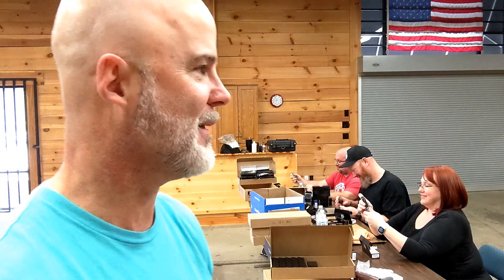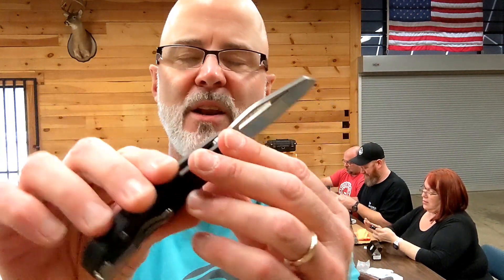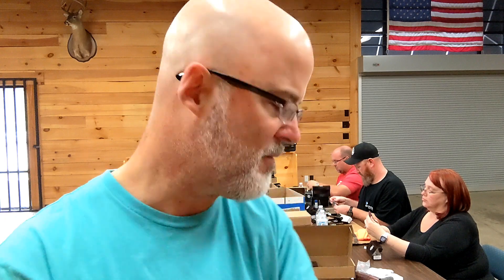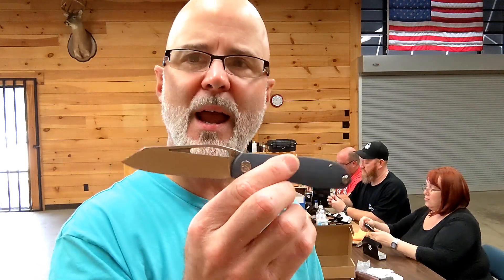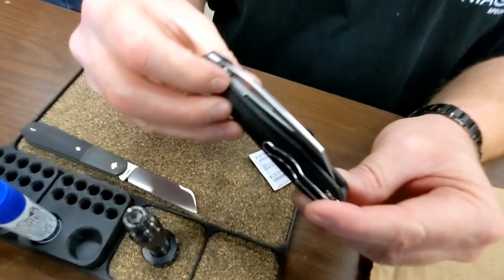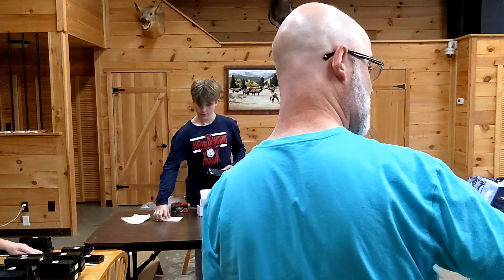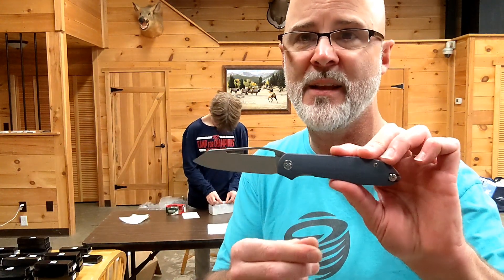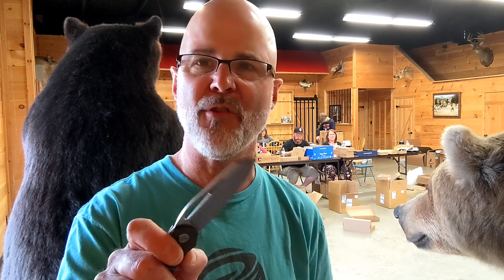Pinion QC!!!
all kinds of awesome help while packing Tempest Knivea Pinions for you.